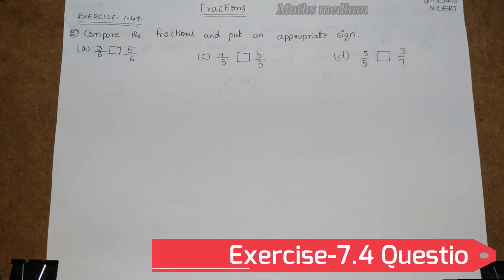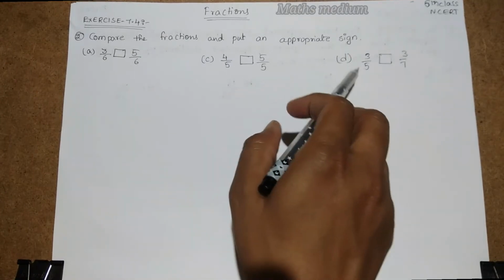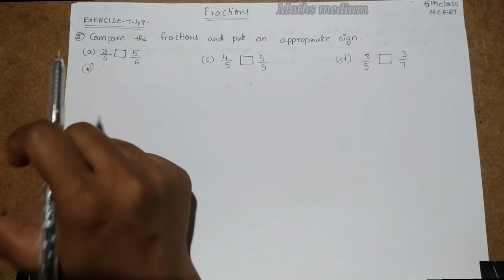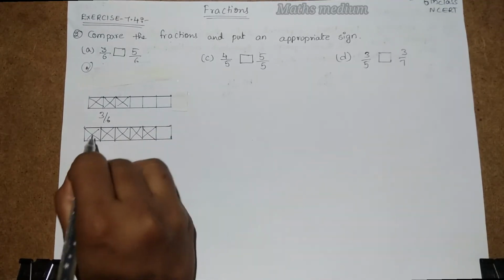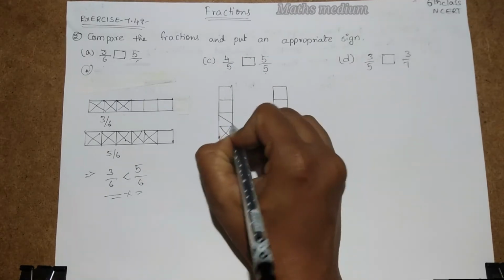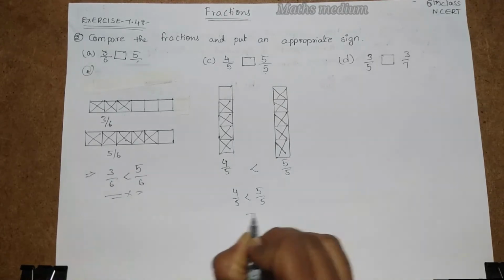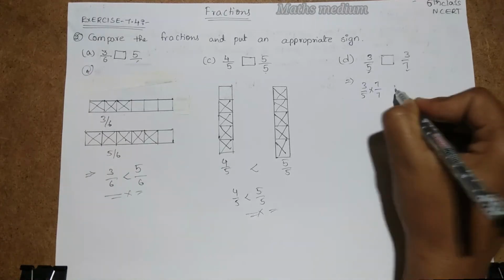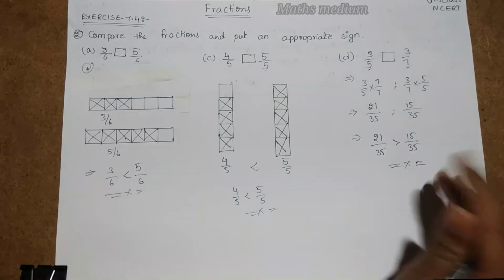Exercise-7.4 Question no.2-Fractions-6th class /ncert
Question 2.Compare the fractions and put an appropriate sign:
(a)3/6 ? 5/6
(c)4/5 ? 5/5
(d)3/5 ? 3/7

For more on ,Please fractions please click below links